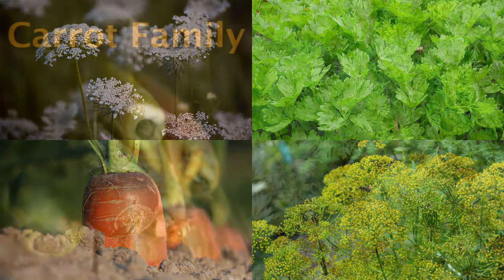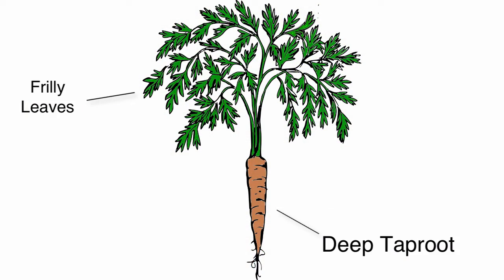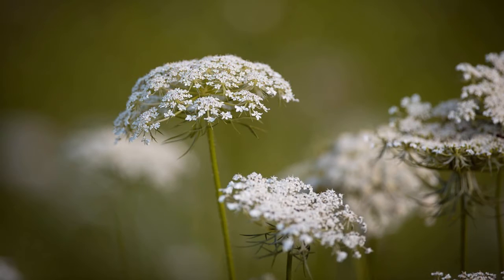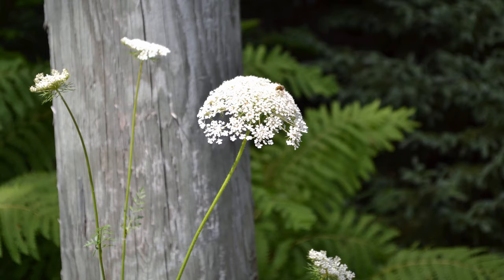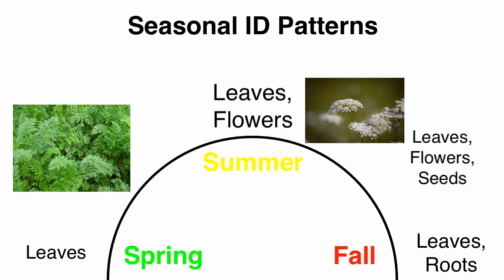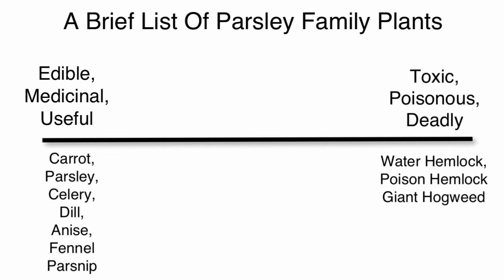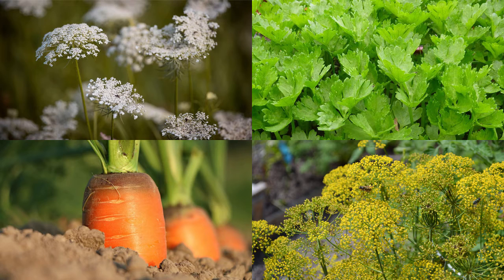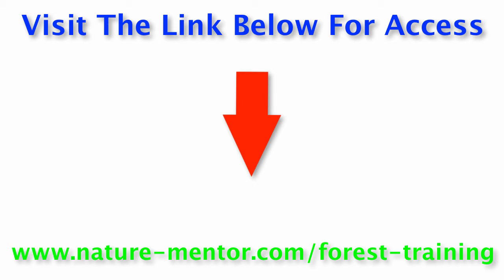How To Identify An Herb Of The Parsley Family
This video will show you how to identify an herb of the parsley family. This plant family is extremely common and it includes plants that are highly edible as well as plants that are extremely poisonous.

I'll show you what to look for in the leaves, flowers & roots, with lots of pictures and examples.

A few common examples of plants in the parsley family:
- Dill
- Carrots
- Parsley
- Celery
- Poison Hemlock
- Water Hemlock
- Lovage
- Cow Parsnip

If you like this video please share it with your nature friends :-)